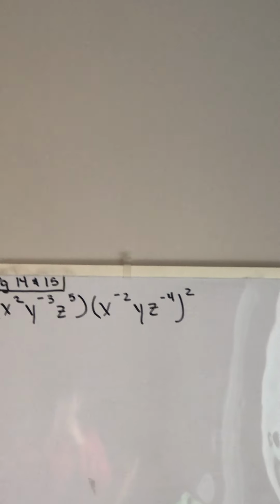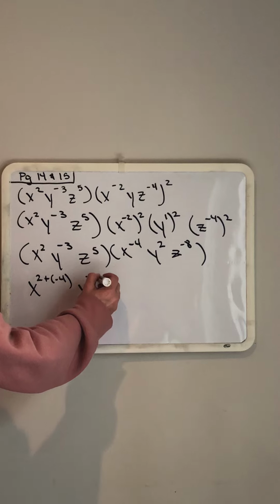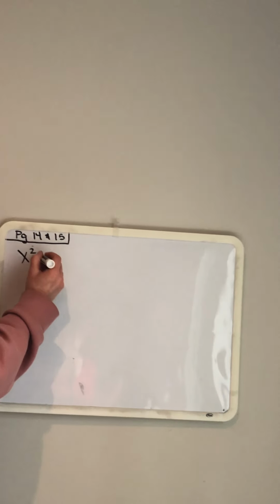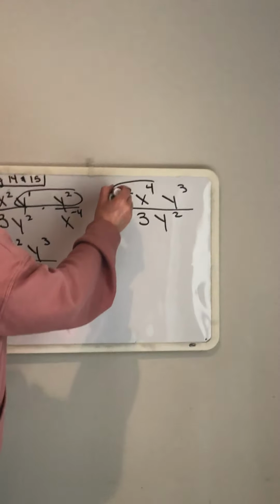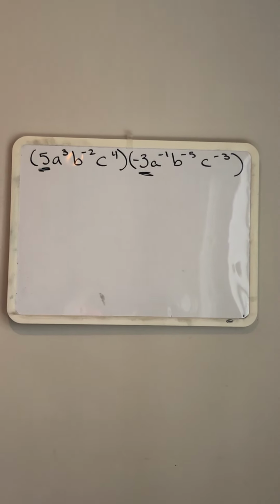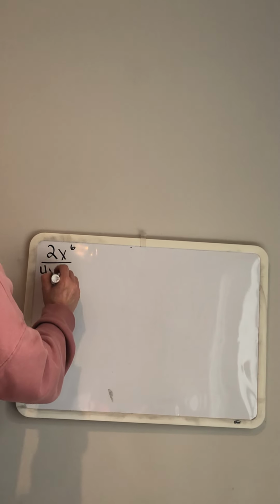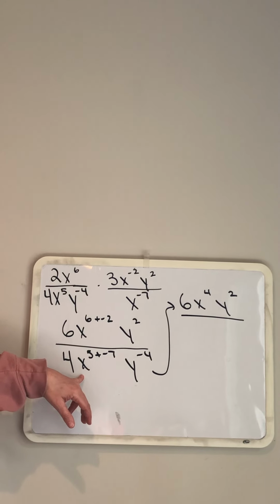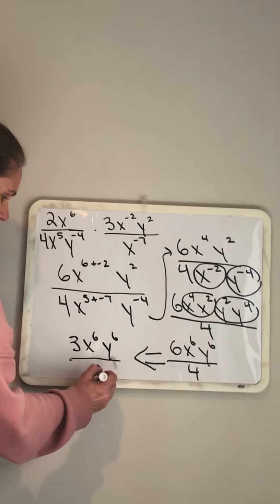Power pt #2 pgs 14-15